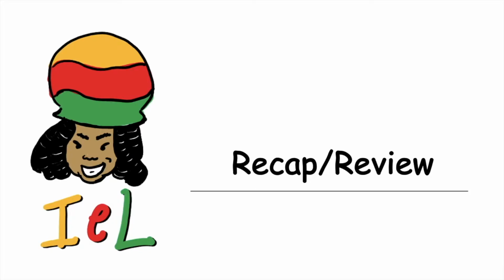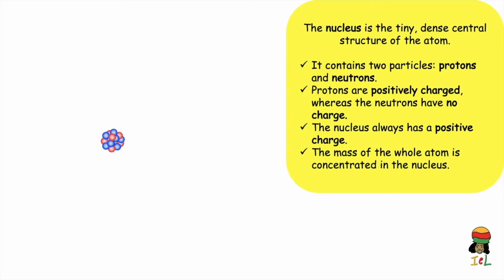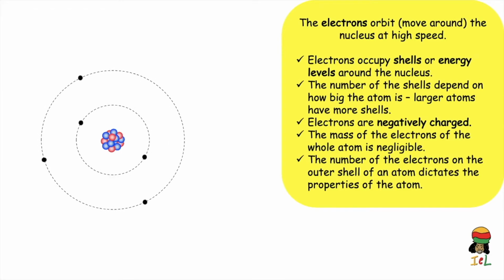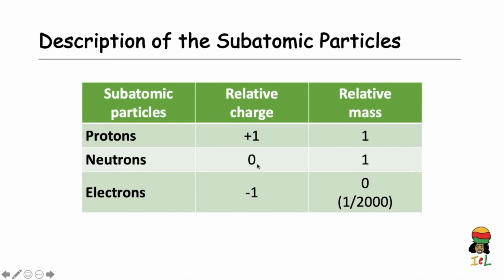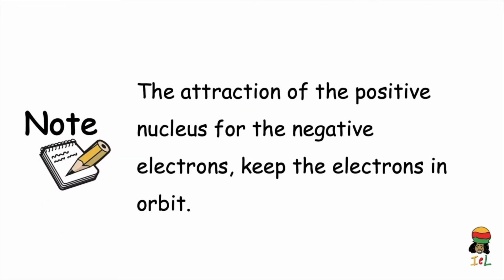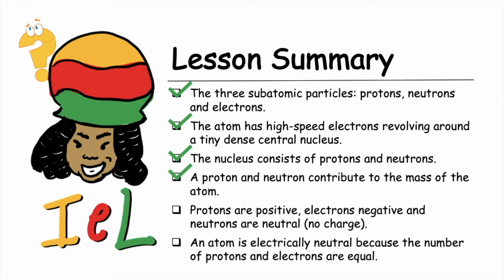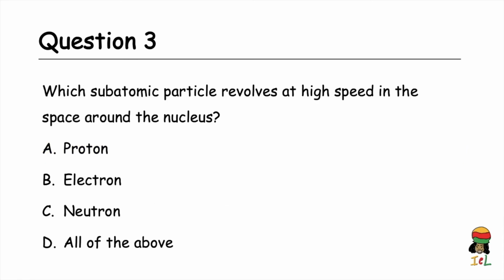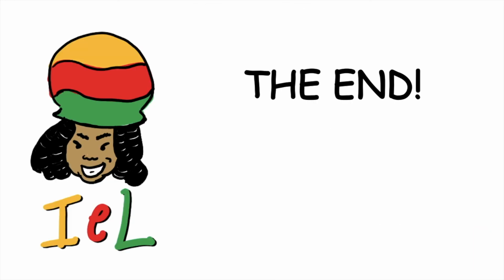Structure of the Atom